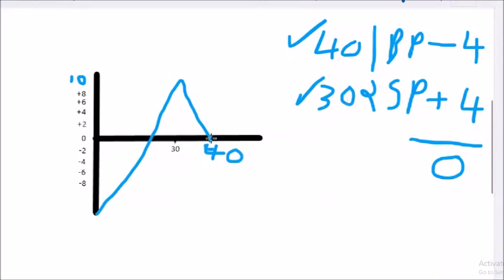Put Front Option